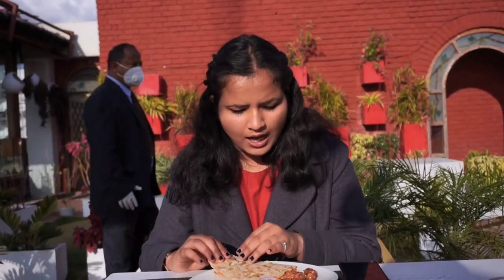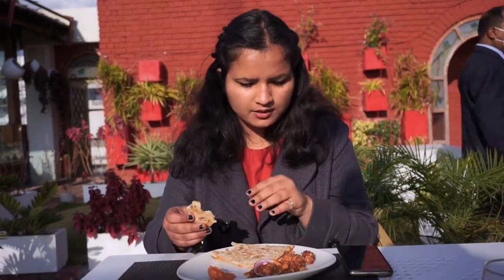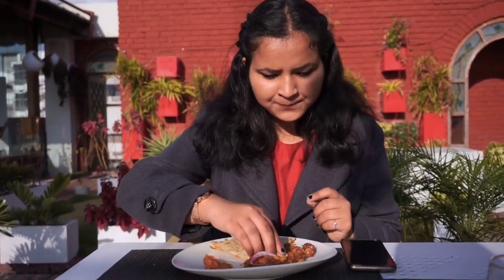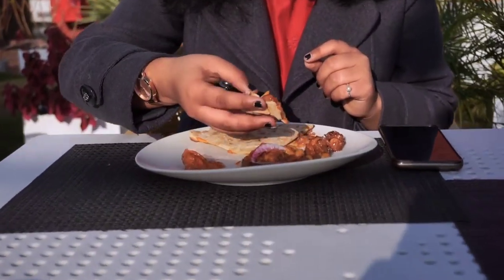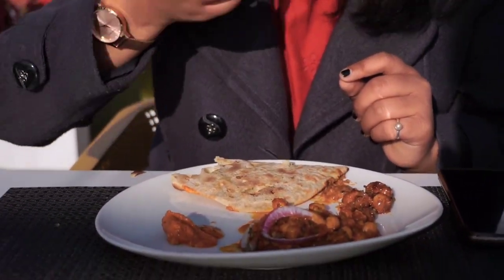PATIO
So here I am up with my first vlog from one of the best restaurants in dehradun i.e Patio terrace.
Patio terrace is the restaurant situated at the heart of the city. This property is really beautiful and a perfect place for photogenic people. It provides a magnificent views of mountains . This place is perfect to spend time with your family and friends . Other than this the place  is quite budget friendly and provides good food + vibe. Their watermelon cooler , bliss of nature , cheese ball , pasta , lasagna , paneer lababdar, dal makhni is something you must try.
 Do let me know ur experience at this property .
Other than this I would really want to thank my friend Vaibhav(@not_an_over_thinker -ig) for filming this vlog .